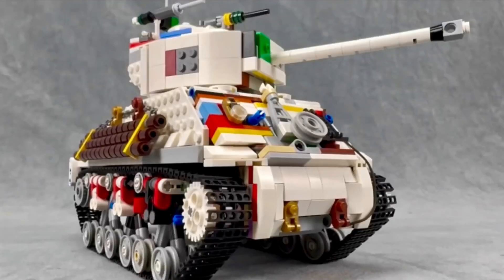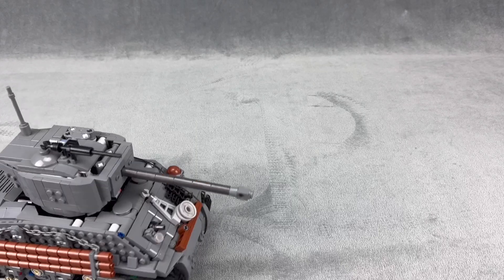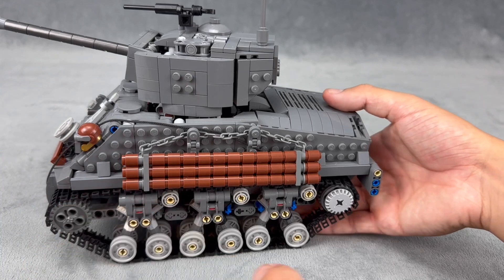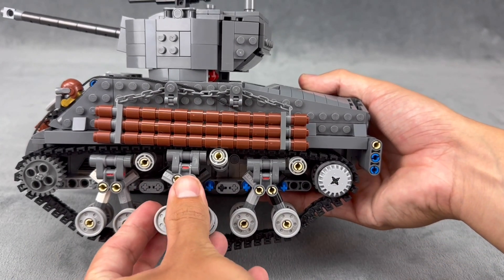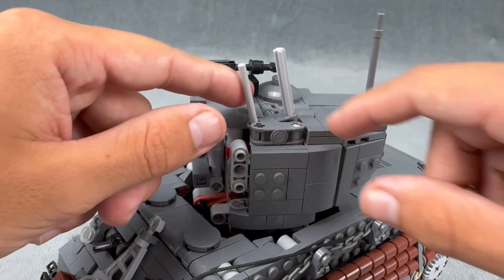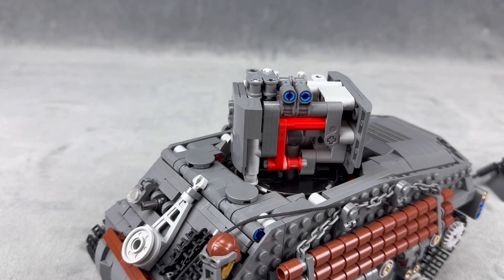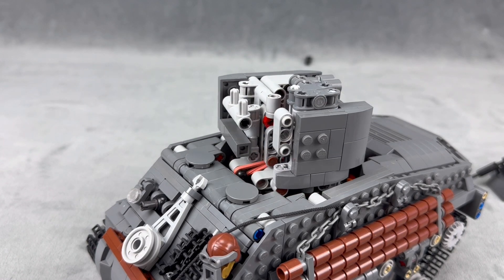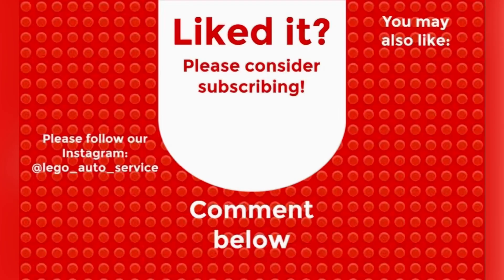Lego RC Sherman Tank - New Version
If you want instructions please comment and I will make them.